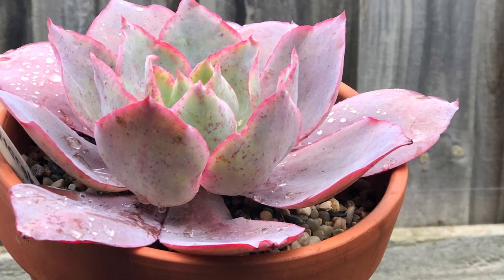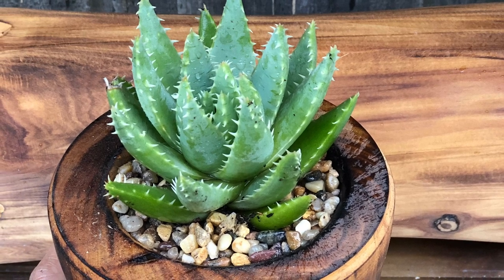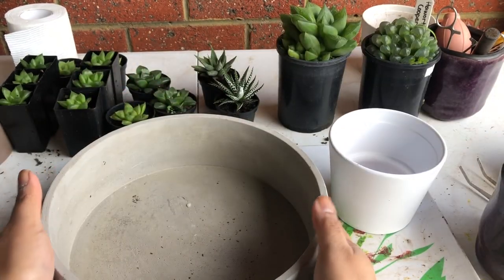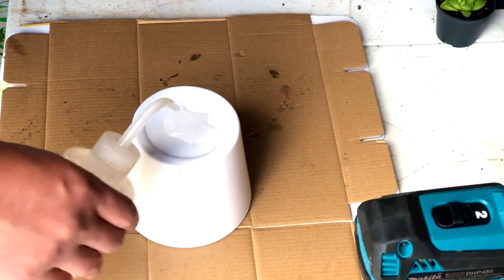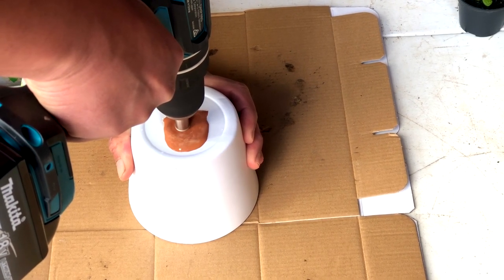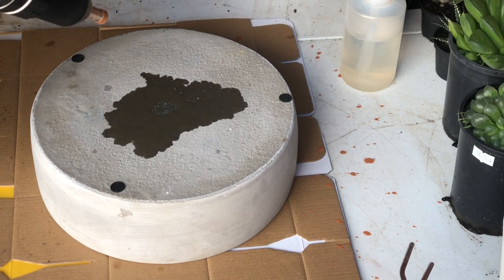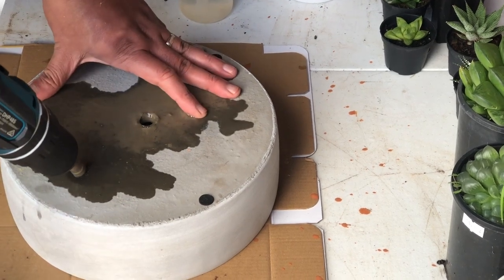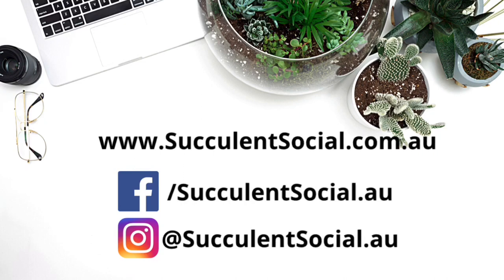HOW TO put drainage hole in your pots for SUCCULENTS: (using drill)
Succulents hold water in their leaves and stems and it is important for the soil they are in to dry out in between watering. It is recommended to use pots with drainage hole allow the excess water to seep out of the pot.

But sometimes, you will find great pots with no drainage hole. In this video, we will show how we add drainage holes in our pots using our drill:

Makita 18V Brushless Hammer Driver Drill Kit